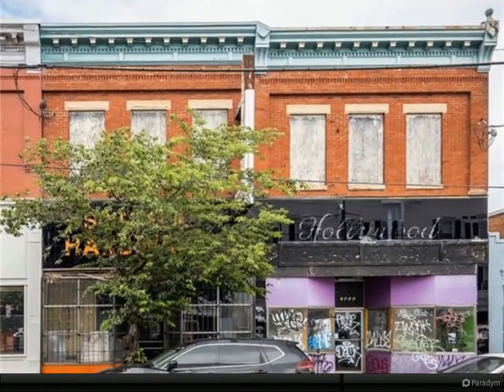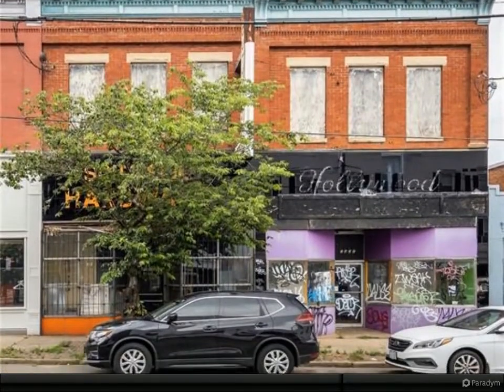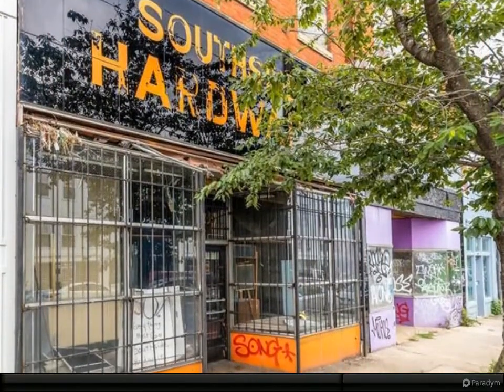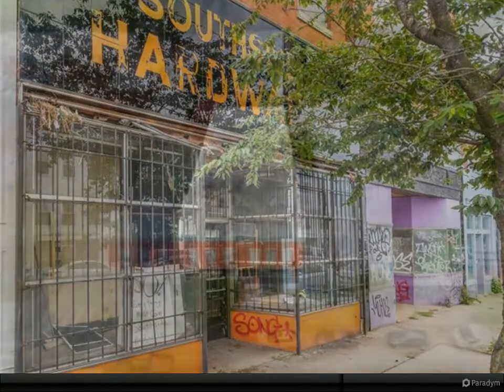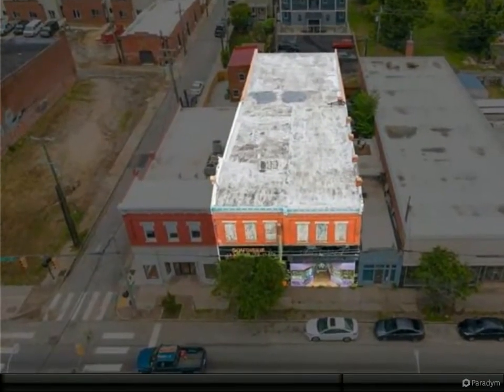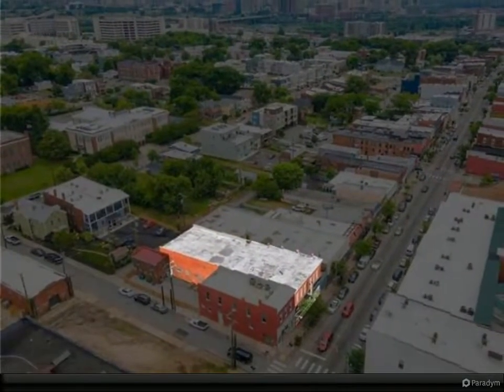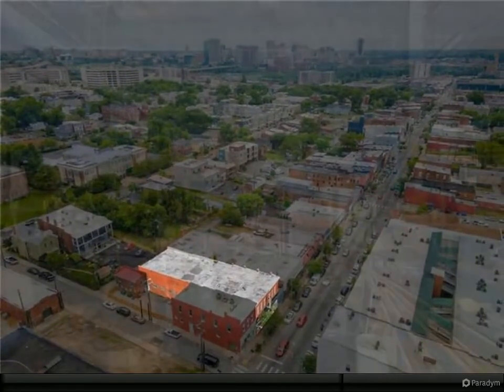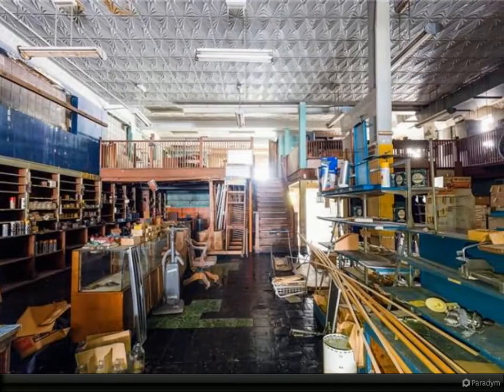1433 Hull Street